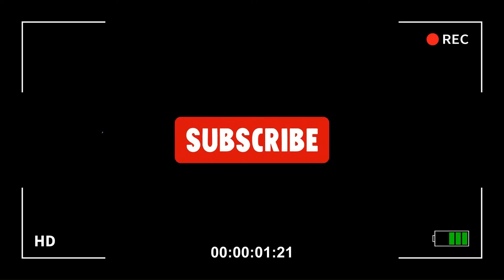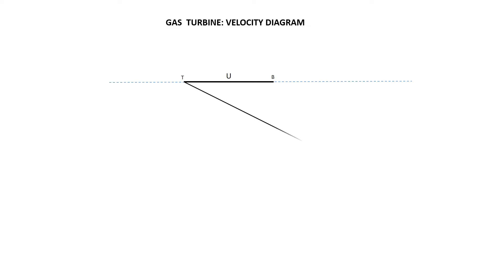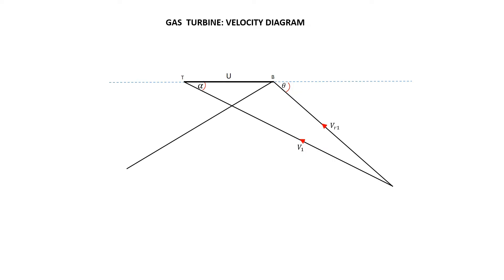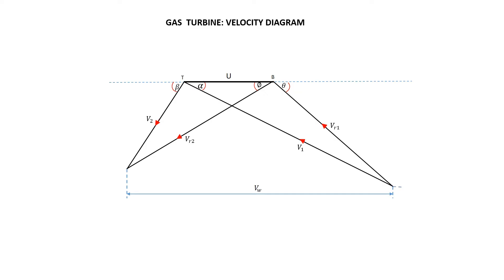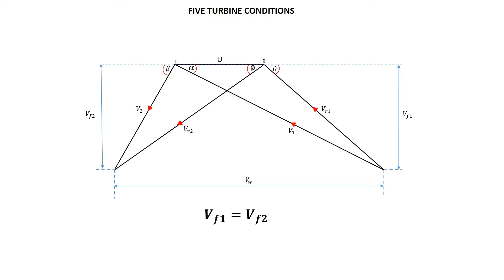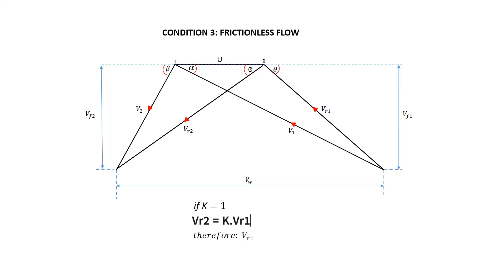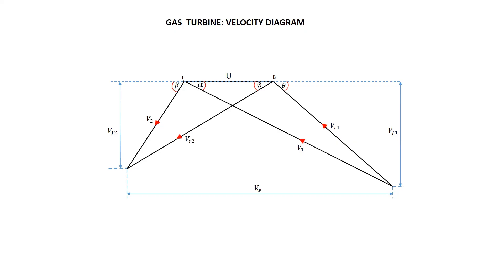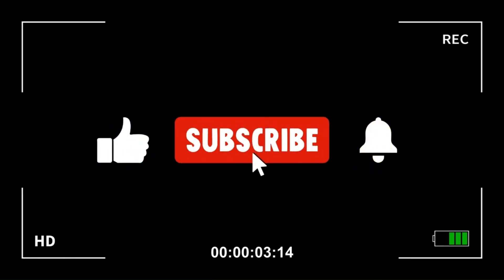Gas Turbines (velocity diagram fundamentals): Power Machines N5, Power Machines N6 and Fluids N5.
How to draw a velocity diagram for Power Machines N5, Power Machines N6 and Fluids N5.